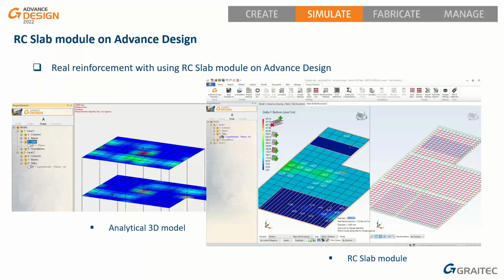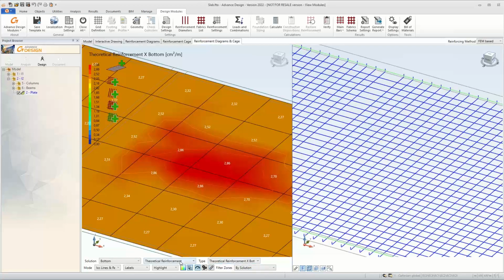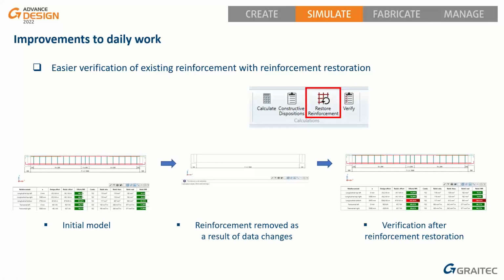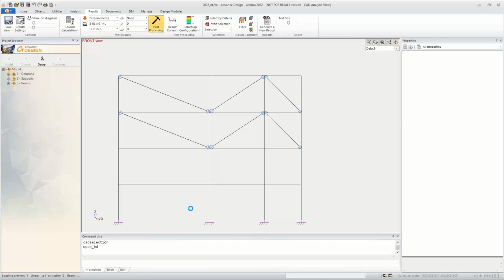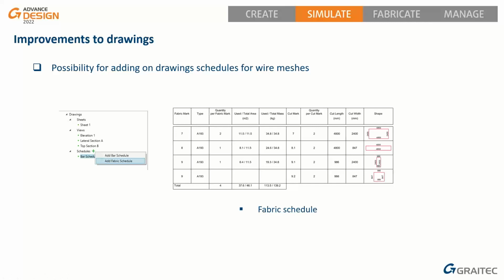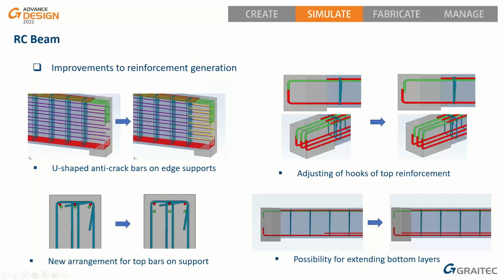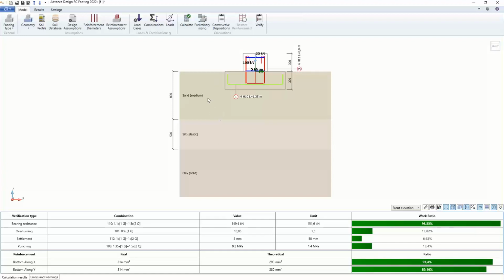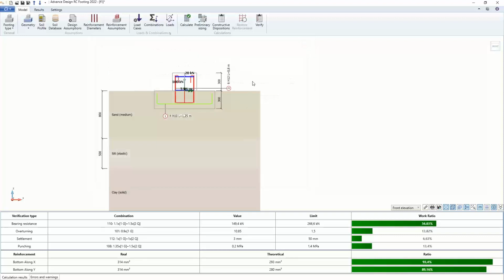What’s New in Advance Design 2022 – Reinforced Concrete focus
Are you a structural engineer analysing and designing reinforced concrete projects? Do not miss this webinar to discover the new features of Advance Design 2022 dedicated to Reinforced Concrete structures. This new version enhances a new design module able to design Reinforced concrete slabs, including the Strips design method and able to automatically generate reinforcement drawings. Advance Design 2022 also includes user centric improvements  such as improved RC design modules, new drawings options… Do not miss this webinar about this new version of Advance Design dedicated to your RC projects.